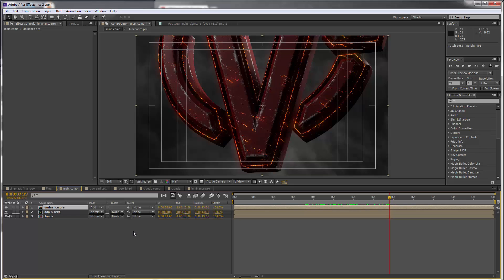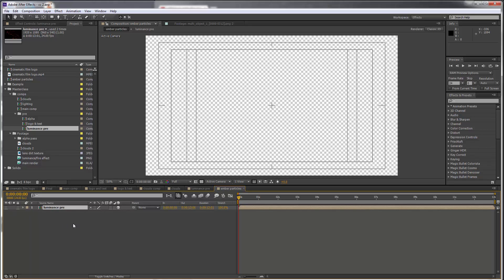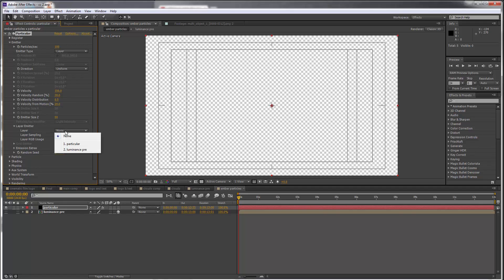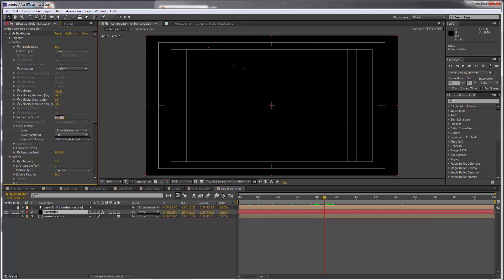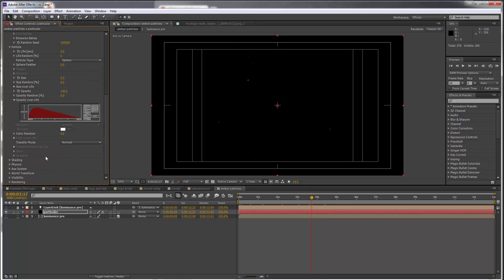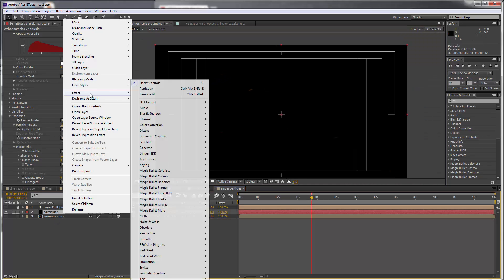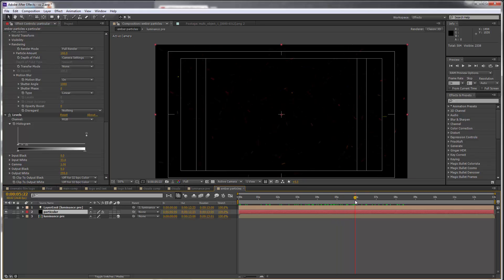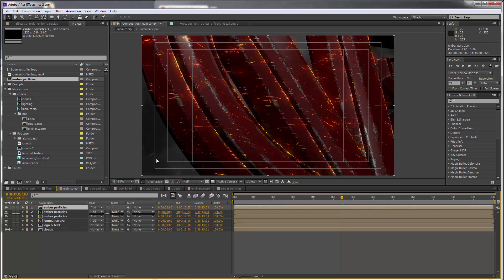VFX Master Class - Part 19B - Create Fire Ember Particles with Trapcode Particular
In Part B of Lesson 19 we take our 'ambient/luminance' layer from the previous tutorial to generate some fire ember particles.